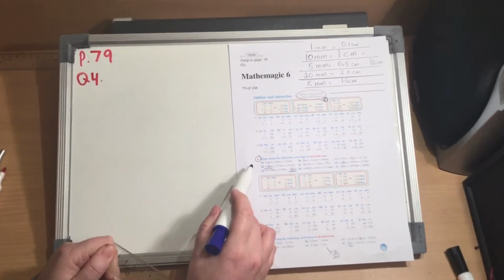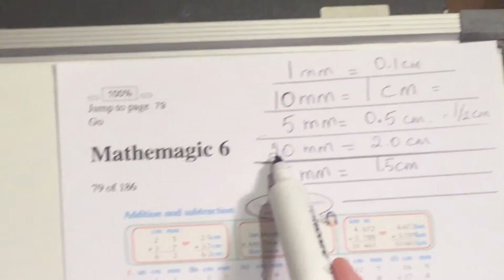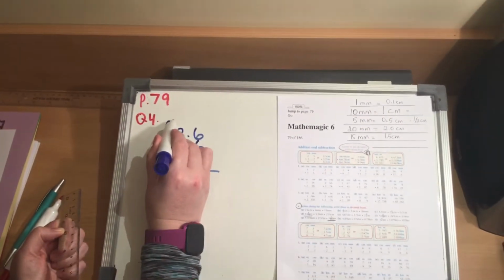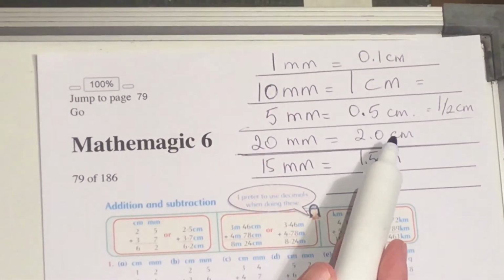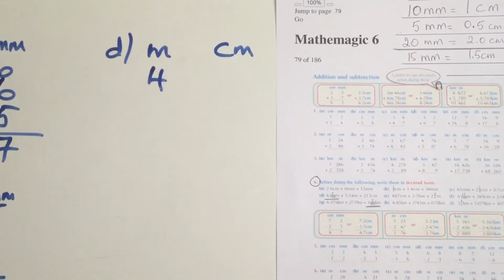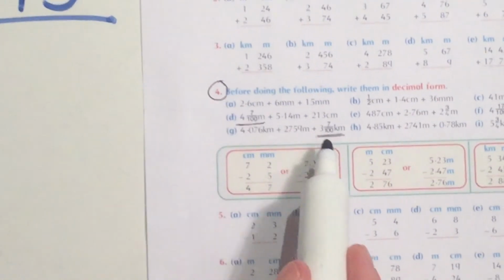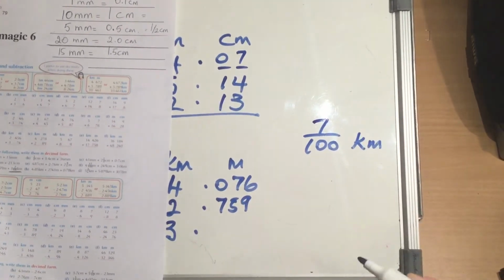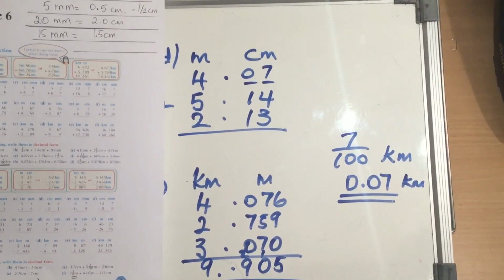7 January 2021